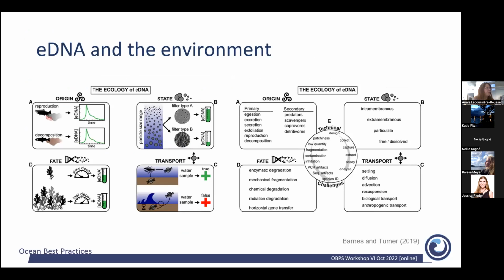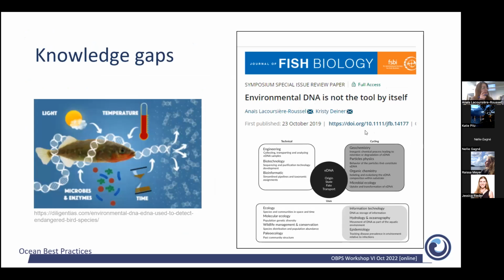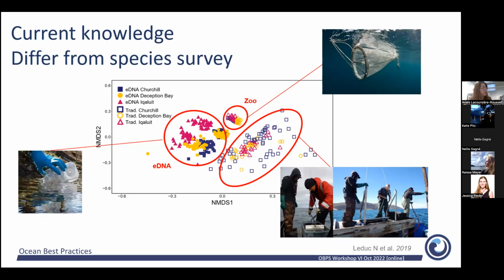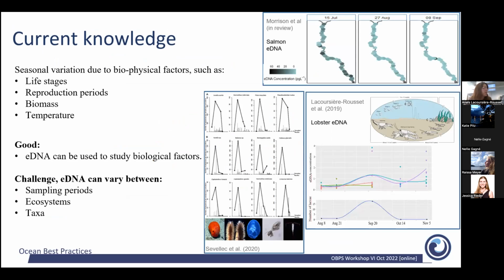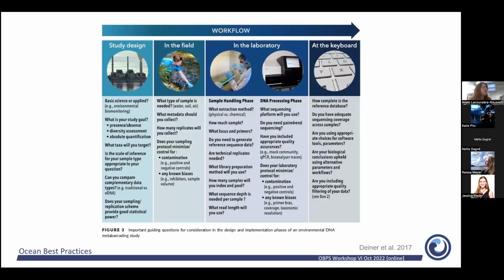OBPS Workshop VI: Omics eDNA (Session 3)